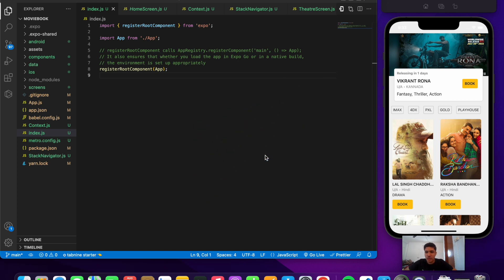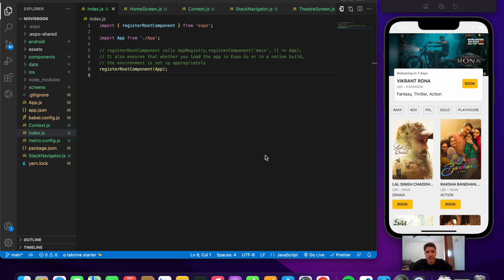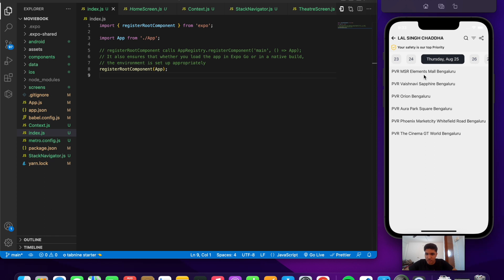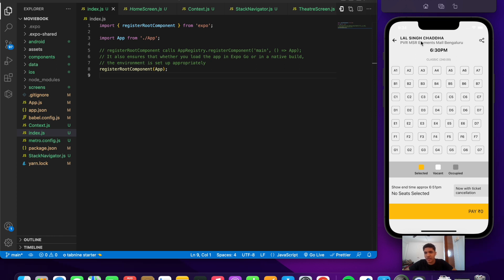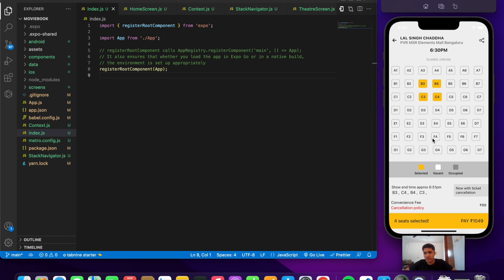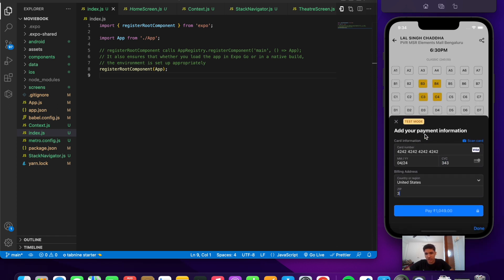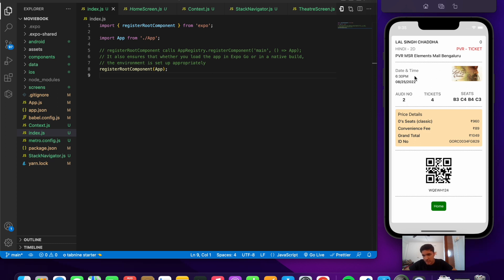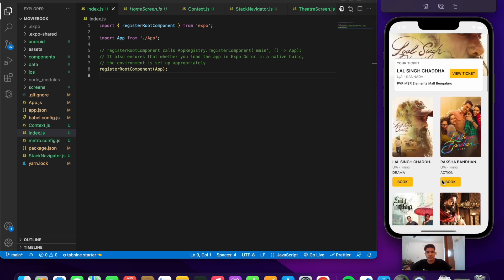🔴 Let's build PVR (Movie Booking App) with React Native | Demo | Expo | Day 1 | Stripe Integration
we will build  the Pvr Application  with react native from scratch and this is going to be a lot of fun and if you find this interesting please smash the like button for me 💯 ,also consider subscribing!!

we will learn and explore about different design and styling and upgrade our skill set

This is just the demo sit back and relax!!